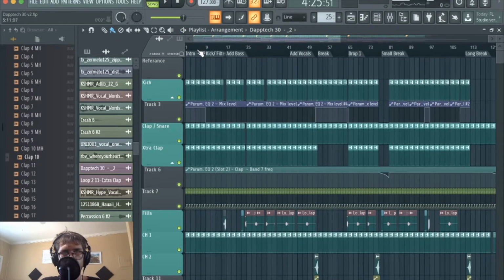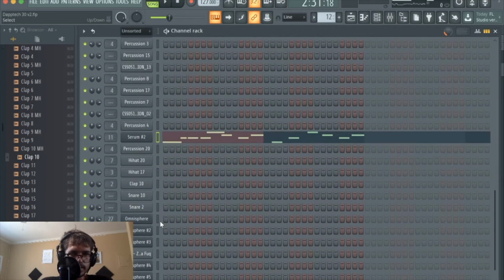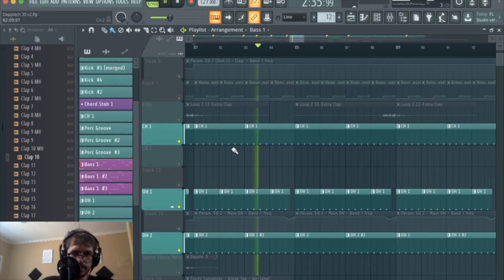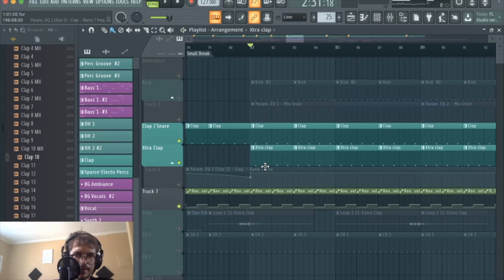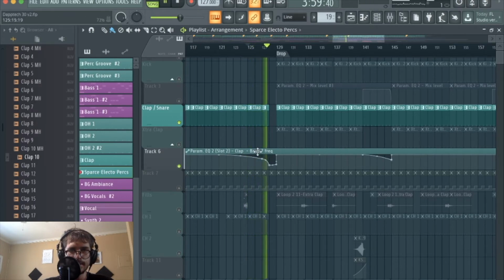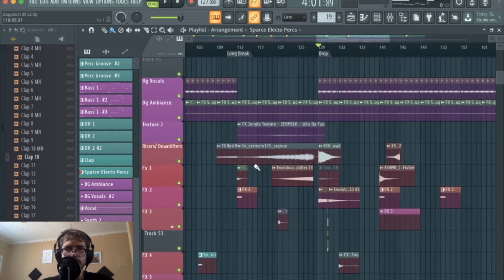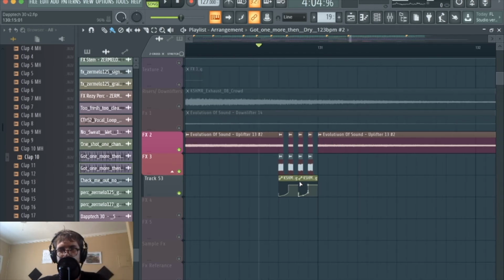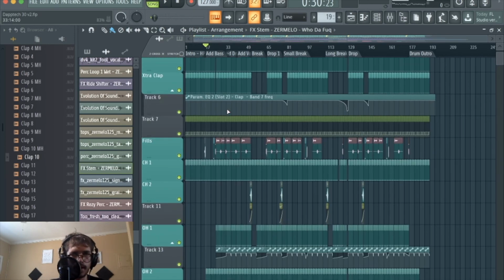StoryTime Studio: House Music Production with Drew Dapps | House Grooves | FL Studio Producer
In this video, house music master Drew Dapps breaks down his best tips for creating house music that slaps in the studio and on the dance floor!